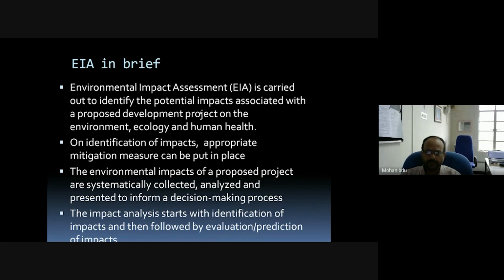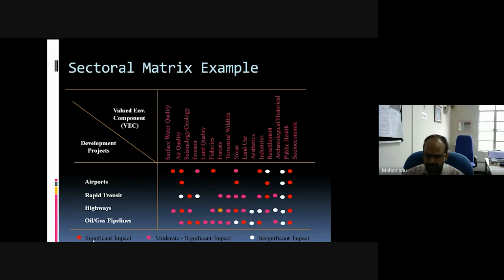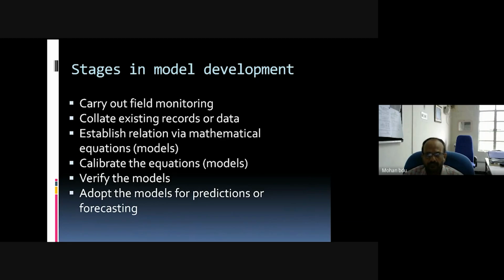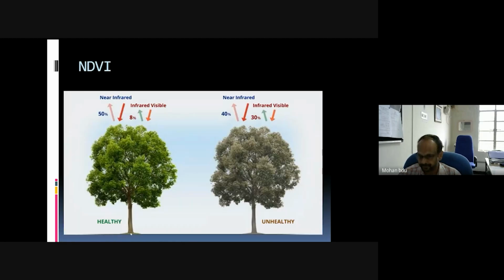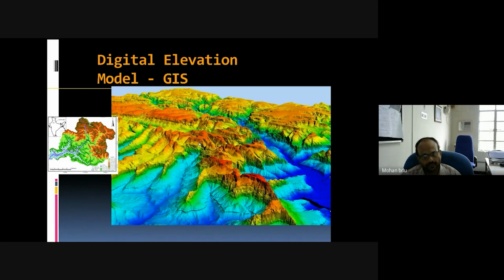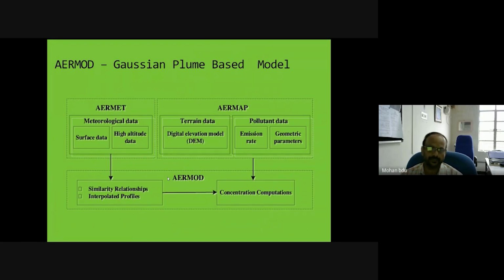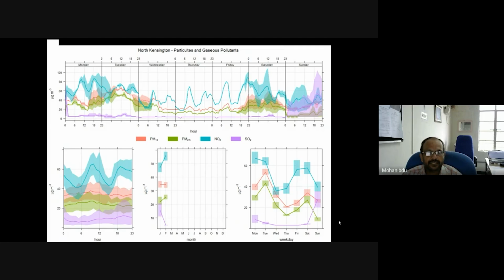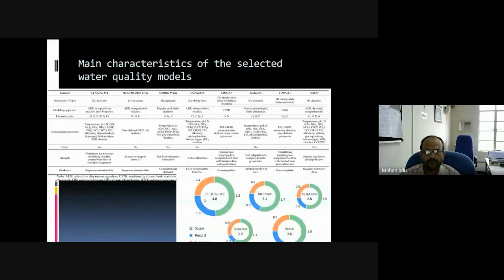EIA Models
Name of Presenter:  Prof. R. Mohanraj